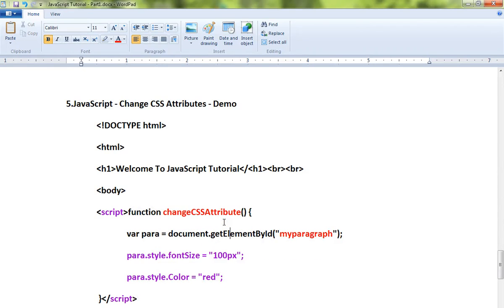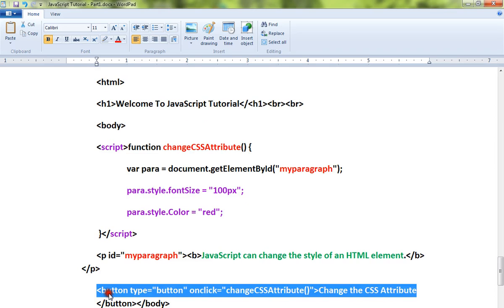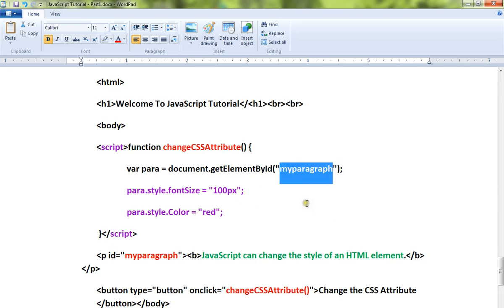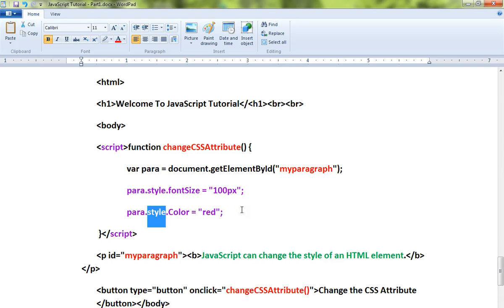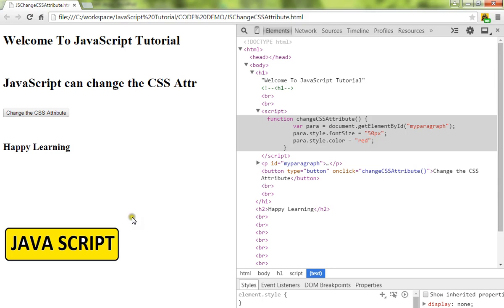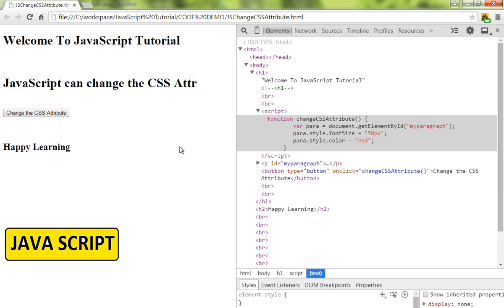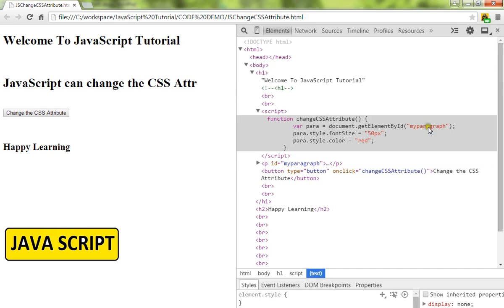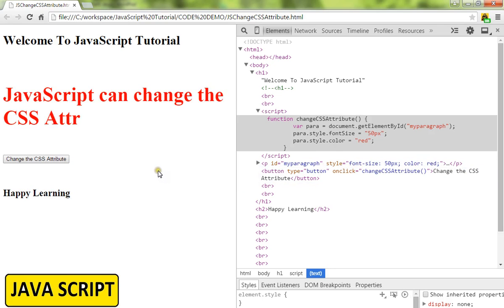HOW TO CHANGE CSS ATTRIBUTE USING JAVASCRIPT DEMO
to get notifications. HOW TO CHANGE CSS ATTRIBUTE USING JAVASCRIPT DEMO